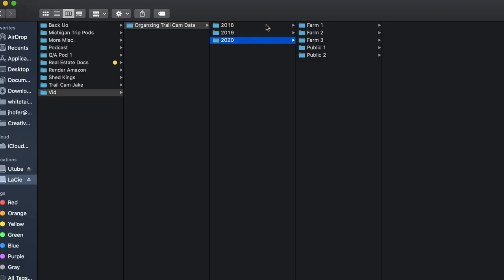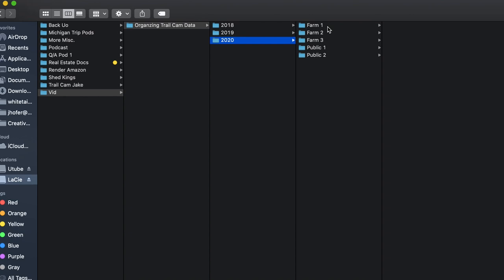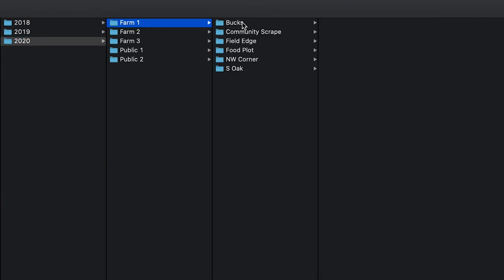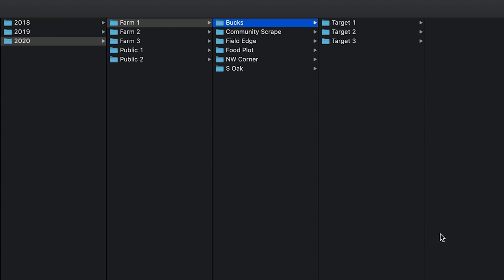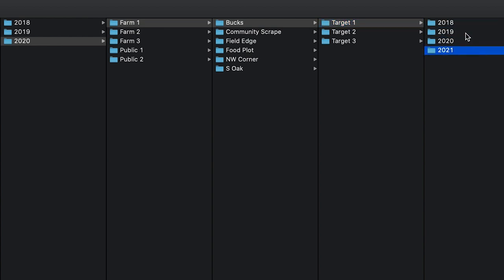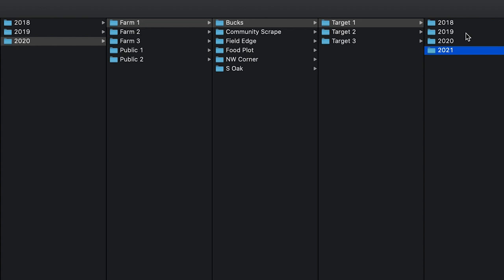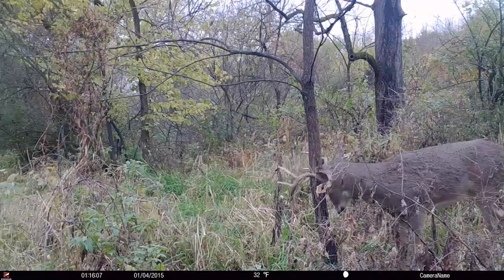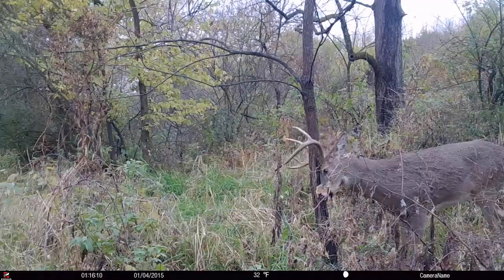Tag More Bucks by Doing THIS Trail Camera Strategy!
In this video Jake is breaking down a proven trail camera organization strategy to help you tag more bucks in the future.  If you are familiar with our content,  I'm sure you have heard us talk about annual trail camera data and how we use that data for the following year's hunting season.

Don Higgins wrote an article titled" Same Time Same Place" highlighting the idea that bucks will return to the same place at the same time year after year.  Knowing where and when that is can be the difference between wrapping your tag on that buck or being a step behind.  So in this video we are showing you how we like to organize our trail camera data.

First of all, if you aren't saving your data from the previous years you are making a giant mistake.  Annual data, to us and many other hunters, is the most important data you can take from running trail cameras.

There are many ways you can go with organizing the data, the important thing is that you simply are organizing it.  For us, we like to start with a folder for the year the photos were collected.  Within that folder we will break the photos down by farm.  Inside of each location we will have a folder for each camera set that we had and then within that folder we will break down the cameras by specific bucks.  So all the data from that specific deer will be in one folder.

Once you have all of this information it place, you can really learn a lot about a specific deer by analyzing all of the data from the past deer season.  Then, year after year you will start to see the trends that deer is following and will hopefully allow you to be in the right place at the right time.